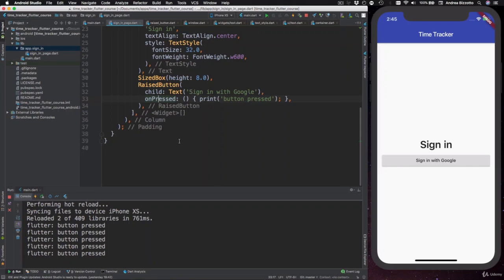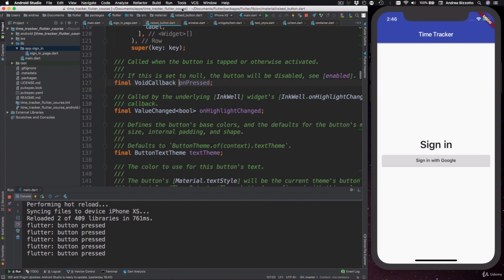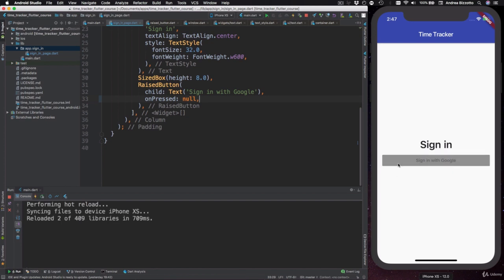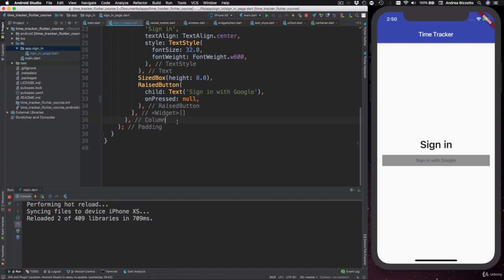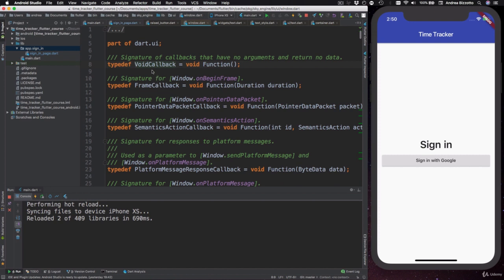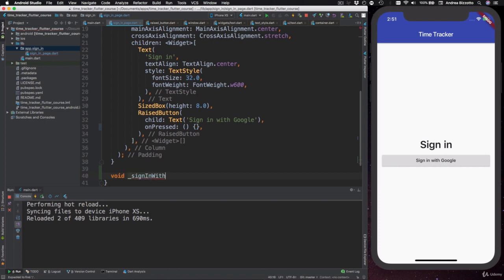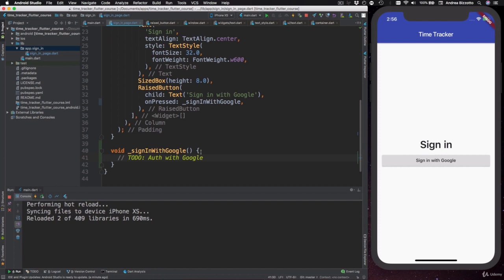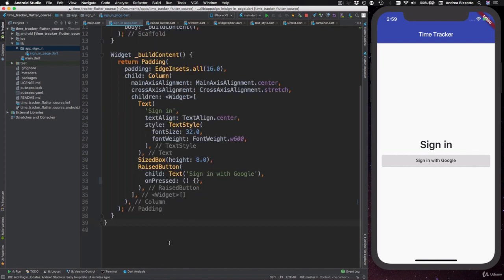096 Button callbacks explained